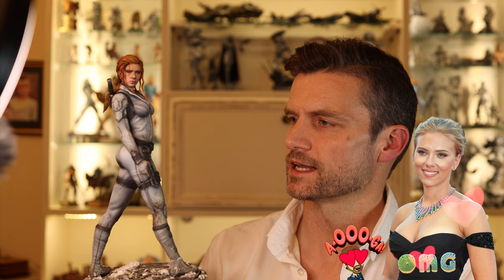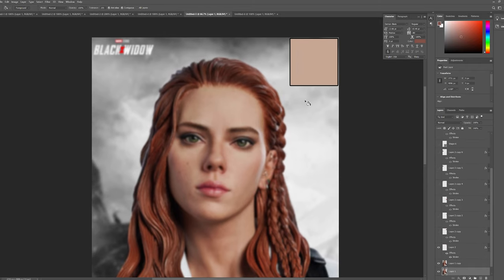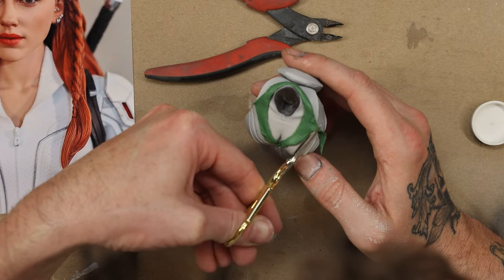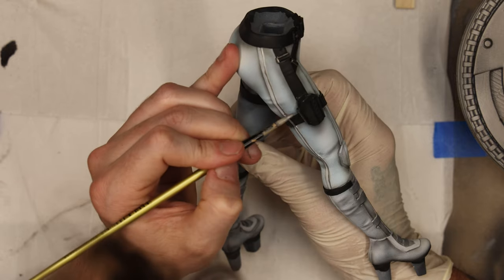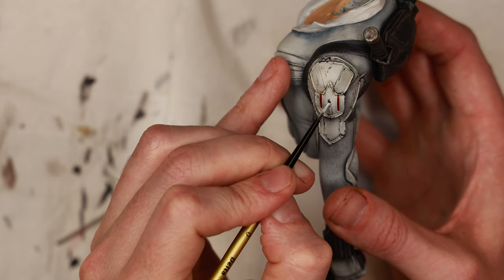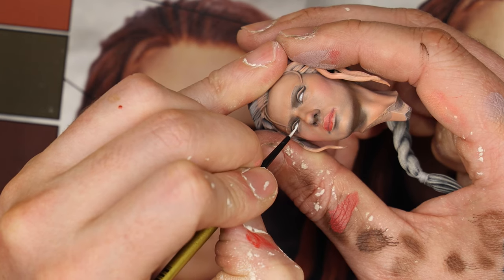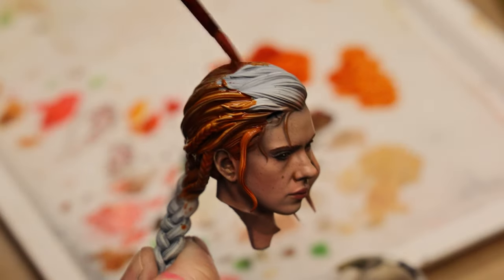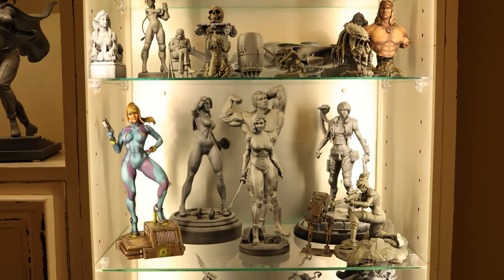Let's go BLACK WIDOW. A 3D printing and painting explanation.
Hello Everyone!
Here's my second video about my latest obsession, 3d printing!
It's such a fun process and some of the designs online are amazing.
This is one of them! It's from VX-Labs:
Then, the rest of the video is the painting process and techniques I went through to achieve what I had in mind. Lots of Airbrushing and brushwork, mostly with Citadel Paints.
I hope you enjoy it! I am trying to make each video more engaging.
Cheers,
Michael

Airbrush - Iwata HP CS
3D Printer - Anycubic Photon S and Phrozen sonic 4k mini
Paints - Mostly Citadel
Camera - Canon R6 with 24-105mm L